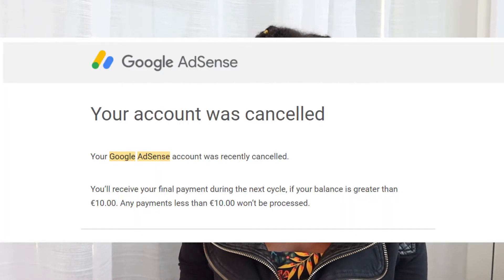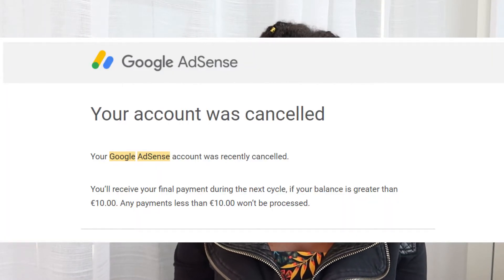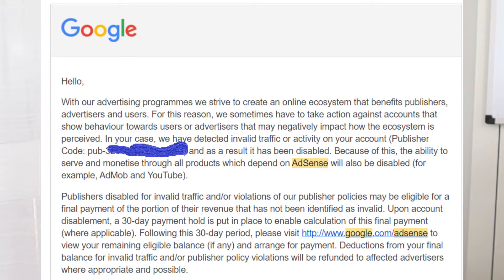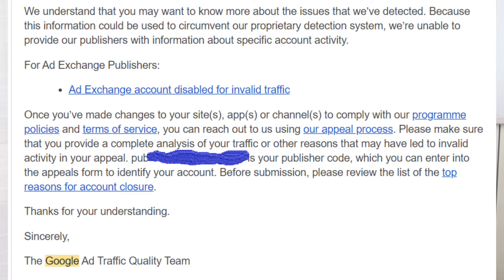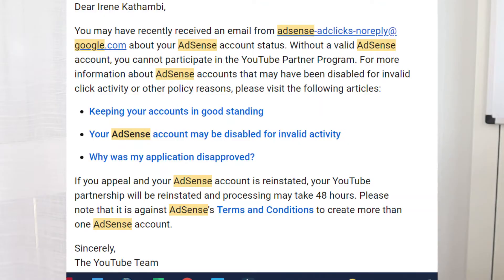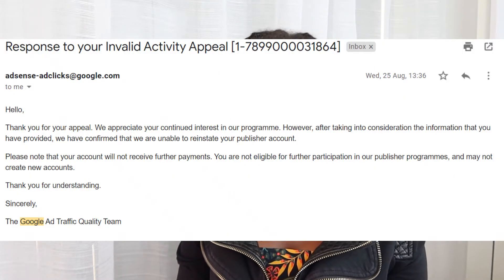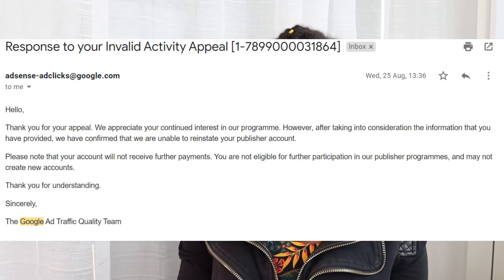Google AdSense account disabled due to invalid click activity | I got demonetized on YouTube